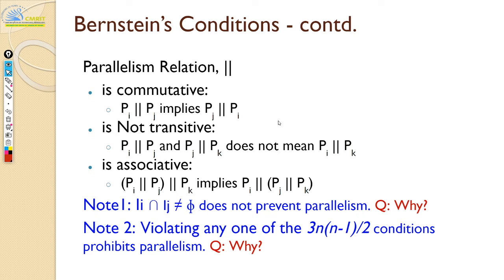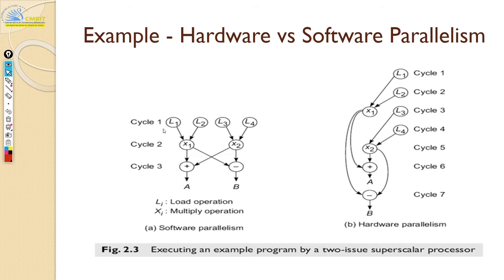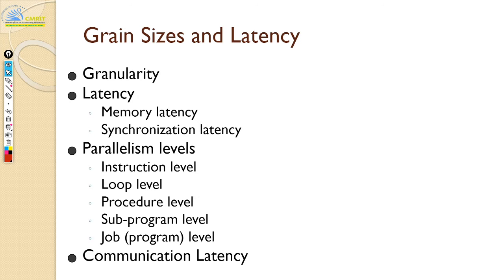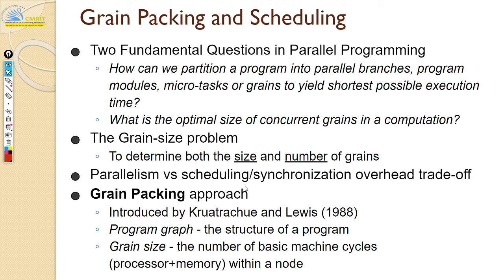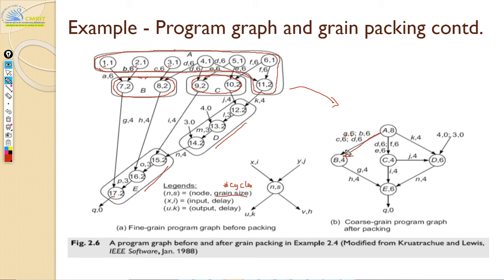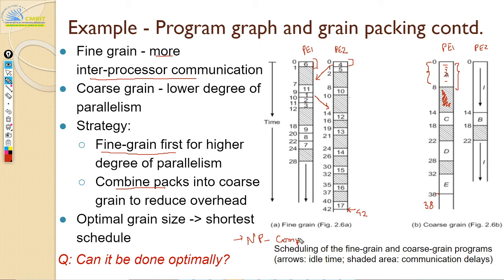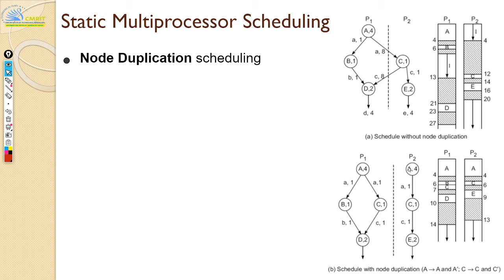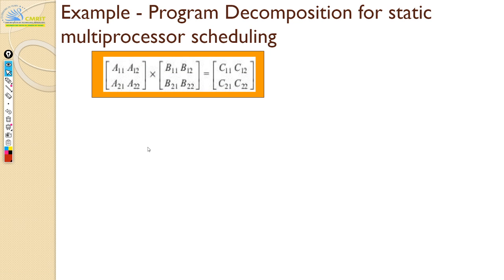Advanced Computer Architecture - Module 1 Grain packing